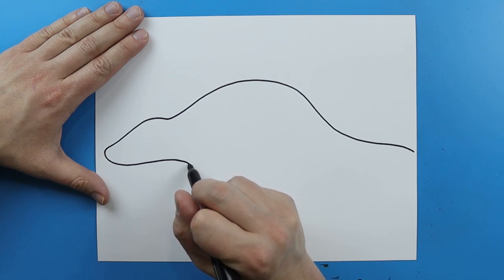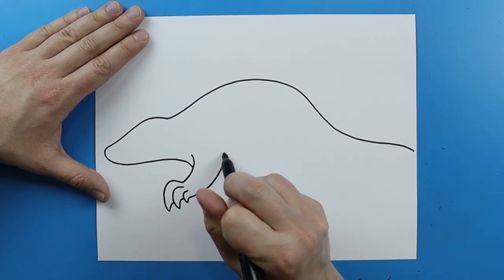How to Draw a PANGOLIN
Pangolins are such a cool animal!  They are armored plated, and when threatened curl up into a ball to protect themselves.  Sadly pangolins are one of the most endangered animals in the world.  People sadly hunt them for food and to use their scales.  Because they are slow moving they cannot escape fast enough.  We need to make people aware of how close they are to becoming extinct.  The world has lost too many animals and we don't want pangolins to be next!  So this Earth Day make sure you spread the word about the importance of animals, and how we need to keep the pangolin safe!!

SUPPLIES:
Colored Pencils